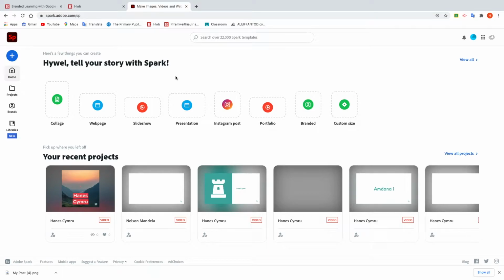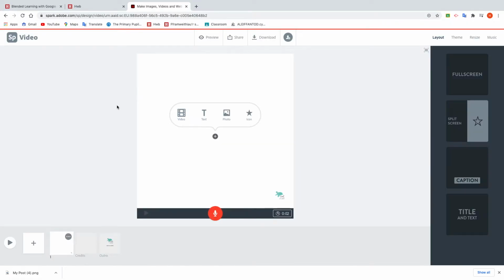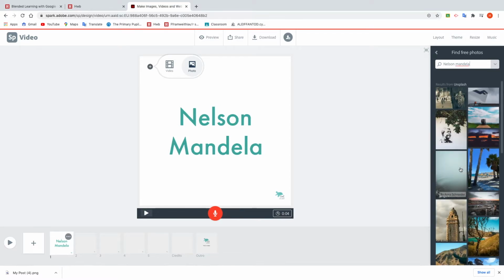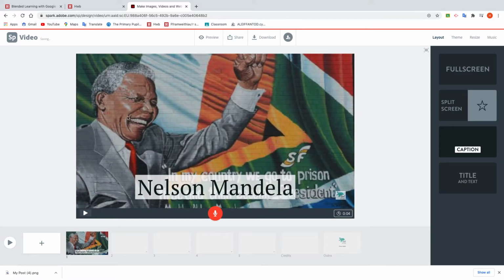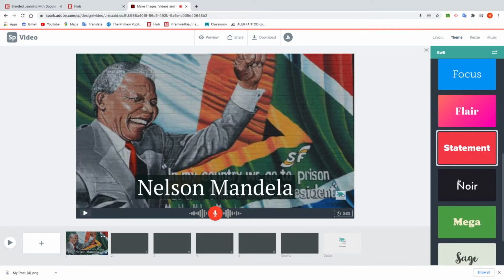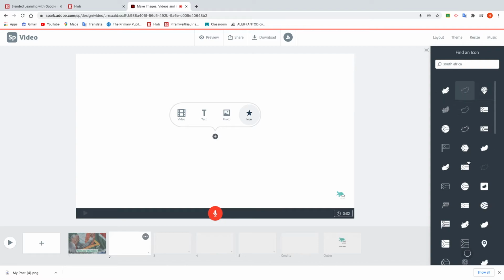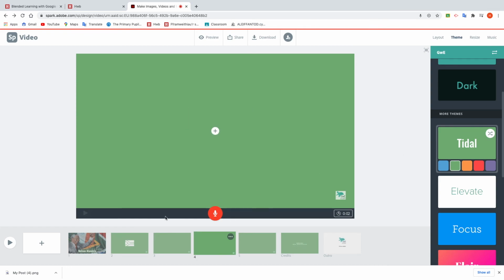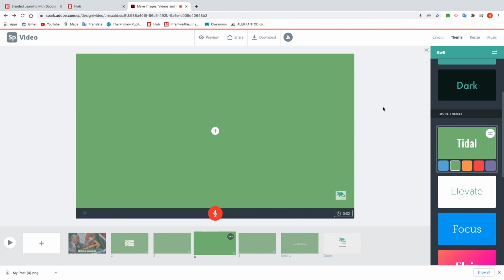Adobe Spark Video English